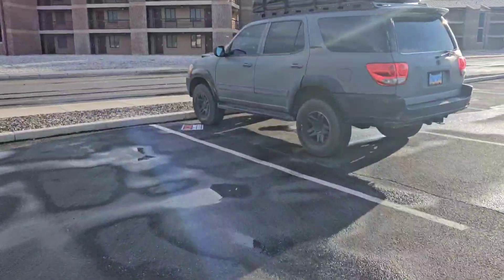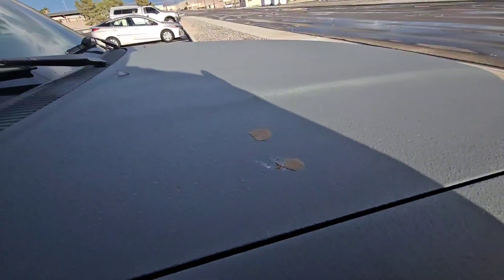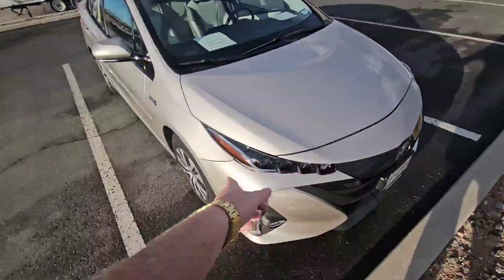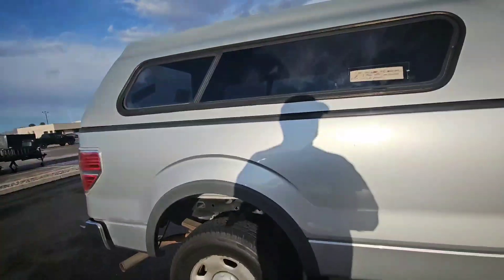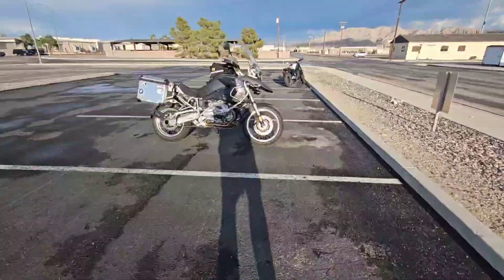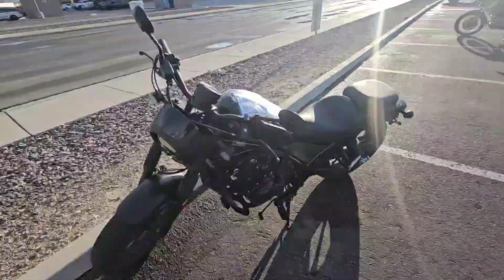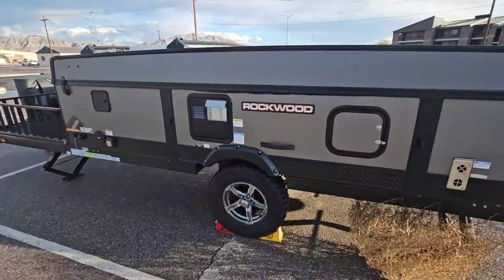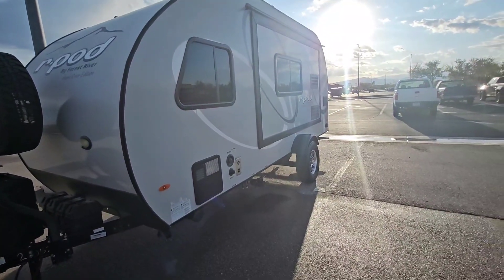Rhino Lined Toyota, Prius Deal? Military Lemon Lot Walk Around Nellis AFB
In today's video I do a Lemon Lot Walk Around at Nellis AFB. I find a few deals, the rhino Lined Toyota was interesting.